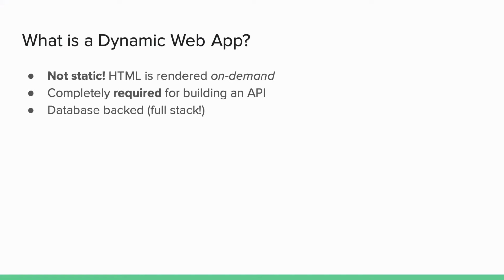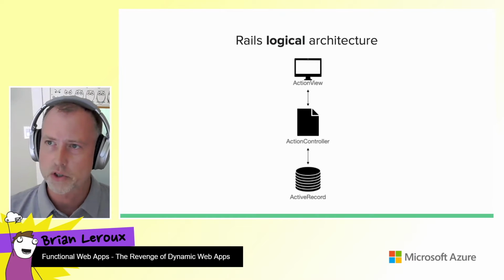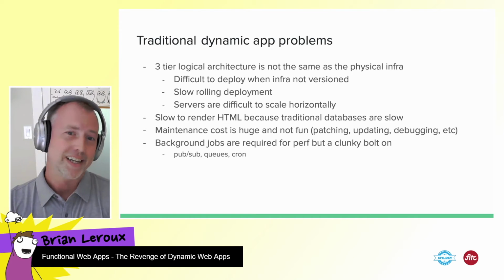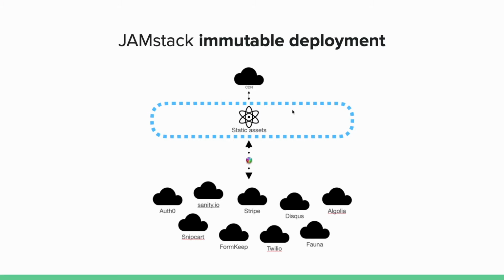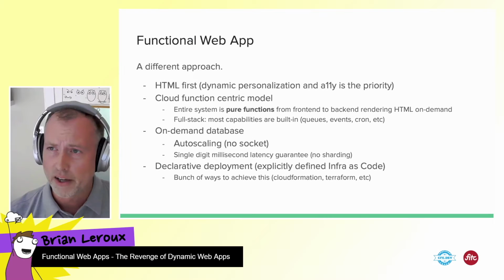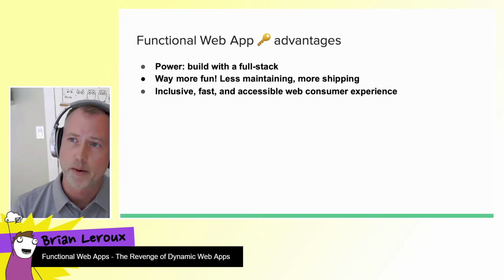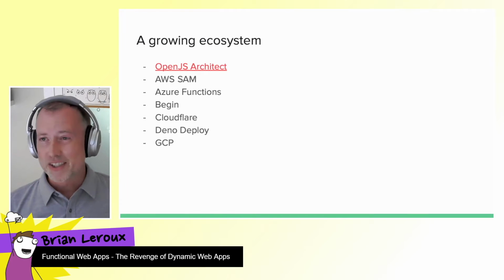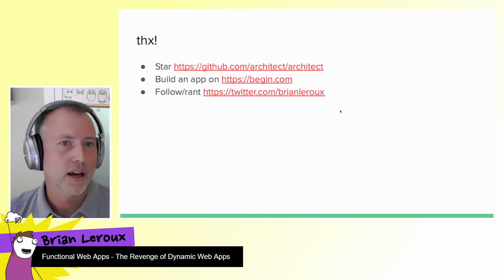Functional Web Apps - The revenge of dynamic web apps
Building static websites with a Jamstack approach offers a fantastic solution for building massively available systems without the downsides of traditional dynamic stacks like Rails, Express or Wordpress. But there is a different way. In this talk you will learn how to build massively available dynamic web apps with pure cloud functions. Functional Web Apps (FWA) are built with pure cloud functions, sport a builtin database and deploy quickly and reliably. No more waiting on slow builds. No more trading off a dynamic end user experience by prerendering spinners. We will build markup on the fly with the determinism and reliability of immutable deployments leveraging the power and simplicity of the ultimate building block: pure cloud functions.